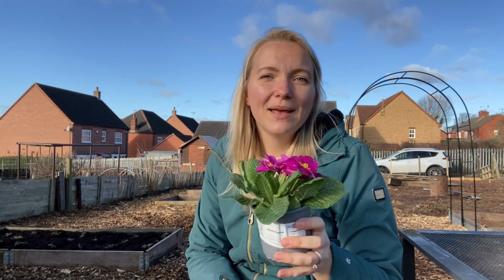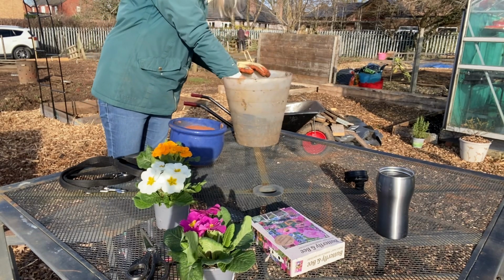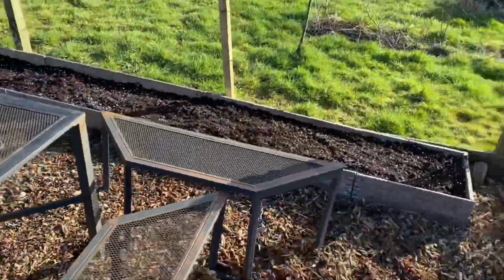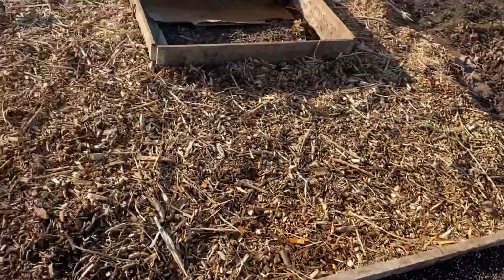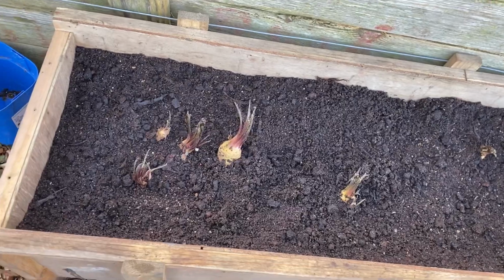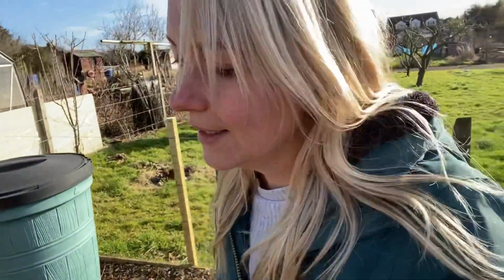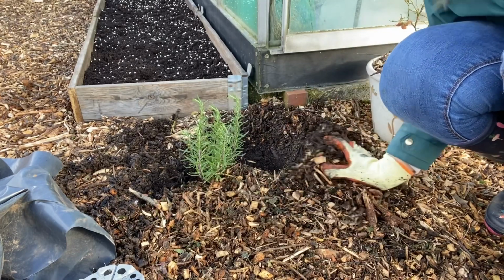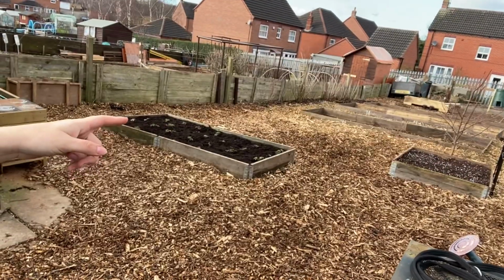February Allotment Vlog | UK | Gardening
February is usually my turning point where I can see what my allotment is going to look like.

I love sitting back and just listening to the he birds